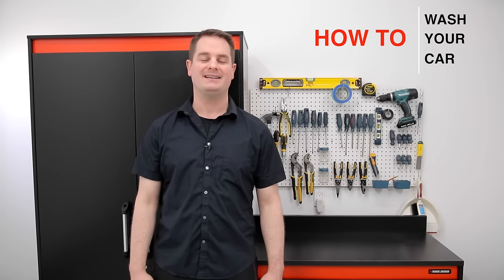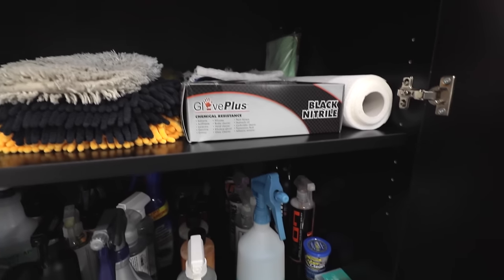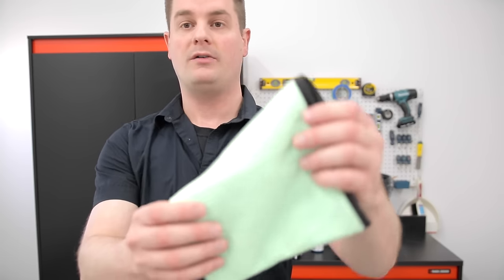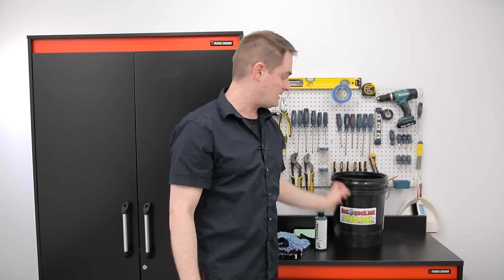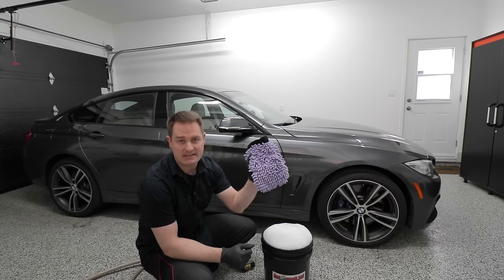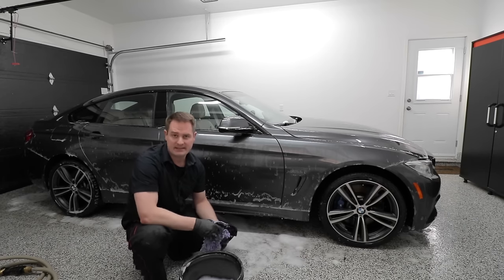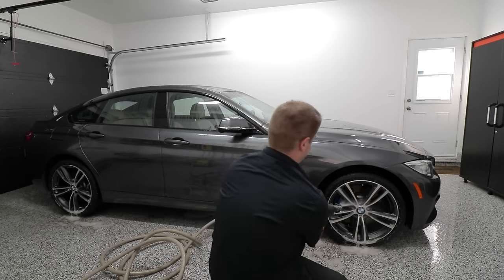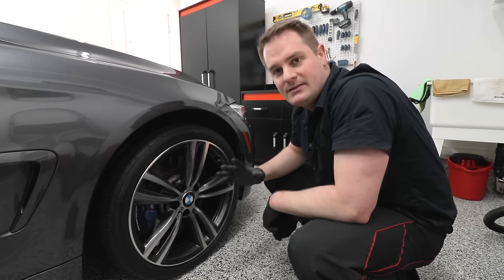HOW TO WASH YOUR CAR AT HOME, LIKE A PRO !!!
I show you how to properly wash your car at home, like a pro, in simple and easy steps!  Washing your car is one of the most important maintenance aspects that will help protect your investment, increase its resale value and keep your ride looking nice all year long.

I have been detailing cars for over 20 years.  It's one of my main hobbies and passions!  I thought I'd make a tutorial to educate people on the proper car wash techniques.  You'll see, it's not that hard to do!

Once you learn how to wash your car like a pro, you'll be able to watch other videos in my series of car detailing.  :). It's amazing the feeling you get when you clean your car and watch it shine!

⬇️🔶 LINKS TO PRODUCTS MENTIONED IN THIS VIDEO ⬇️⬇️

🇺🇸 For people in USA:
Wash bucket with grit guard insert
Microfiber wash mitt
Car wash shampoo
Another good car shampoo
Microfiber drying towel
A newer, better drying towel
Squeegee for drying glass
Microfiber towels
Tire dressing
Tire dressing applicator

🇨🇦 For people in Canada:
Microfiber wash mitt
Chemical Guys shampoo
Waffle weave drying towel
Newer and better microfiber drying towel
Microfiber towels
Tire dressing

🇬🇧 For people in the UK:
Wash bucket
Grit guard inserts for bucket
Microfiber wash mitt
Microfiber towels
Tire dressing applicator